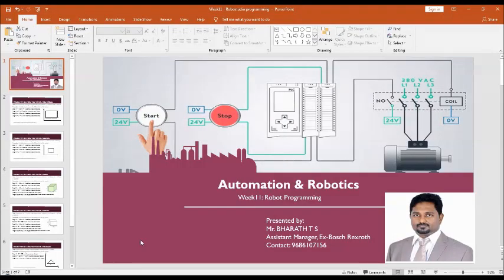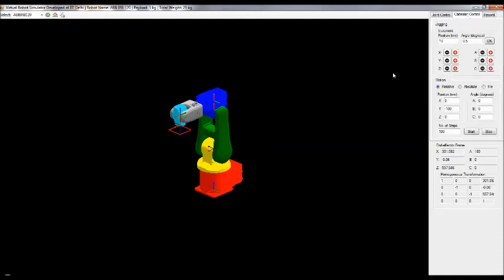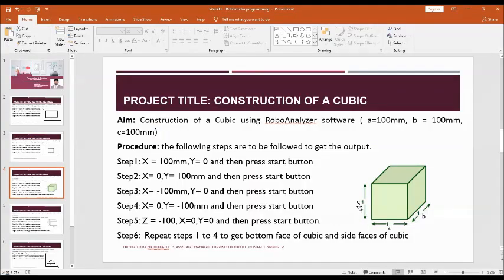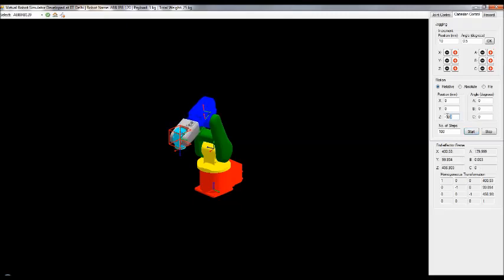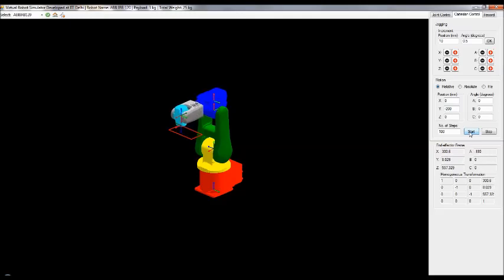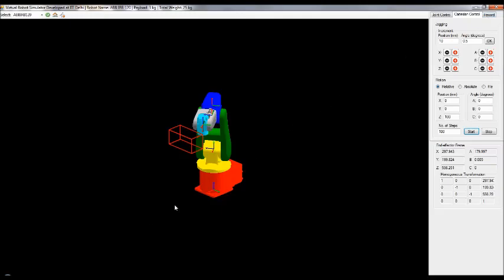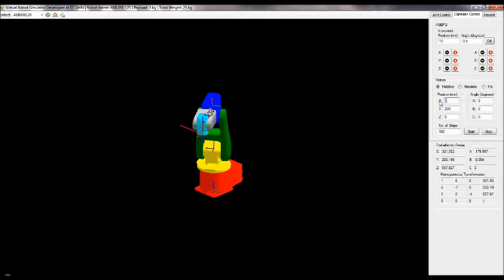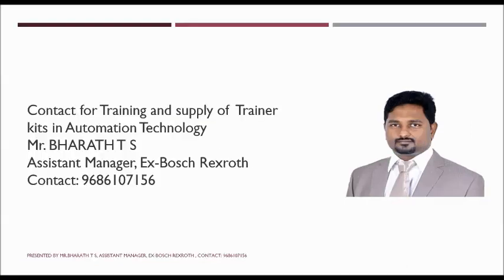construction of Square, cubic, cuboid and triangle using RoboAnalyzer software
This video demonstrate on how to construct a square, cubic,cuboid and triangle using RoboAnalyzer software and useful for 5th semester diploma EC students of Karnataka.